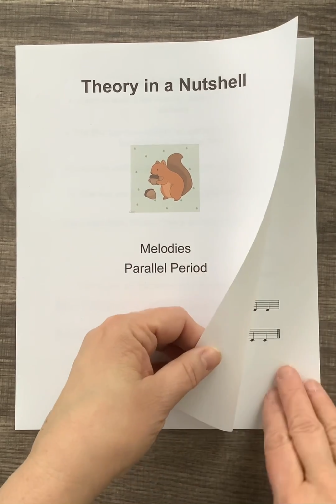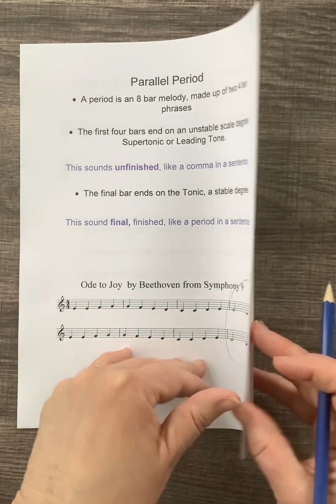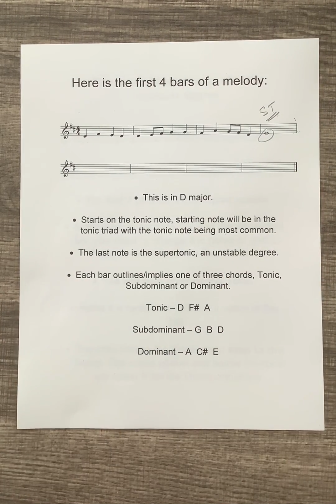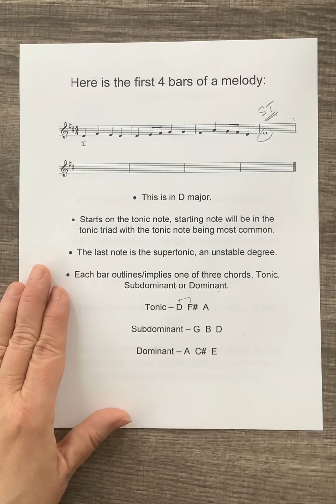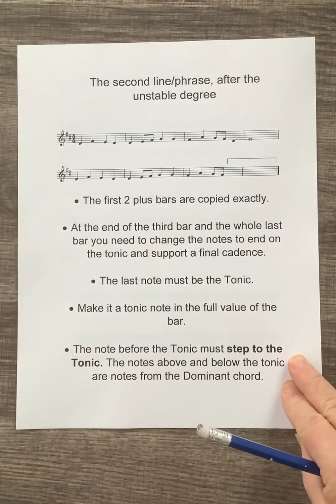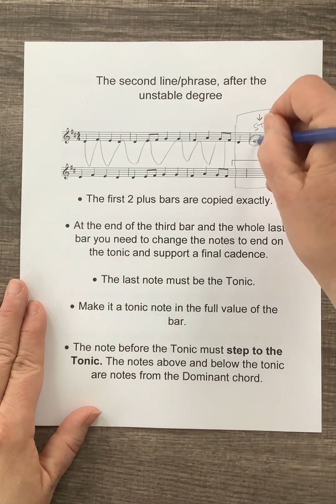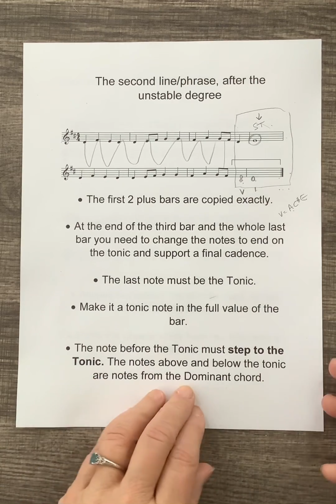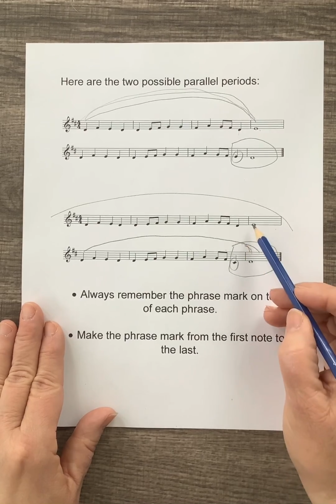Parallel periods (level 5 RCM)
What is a parallel period? This video explains it all!